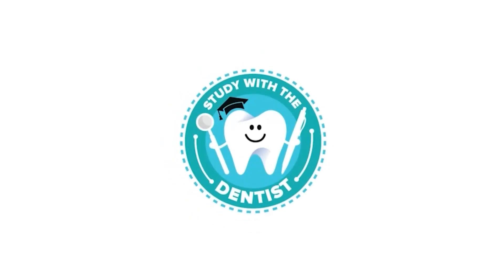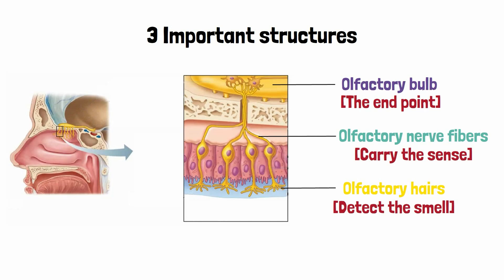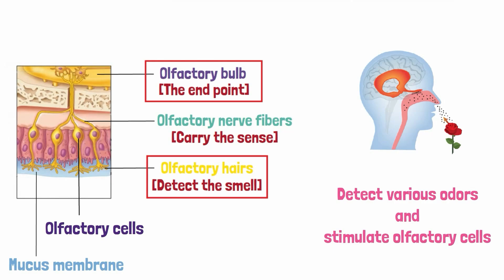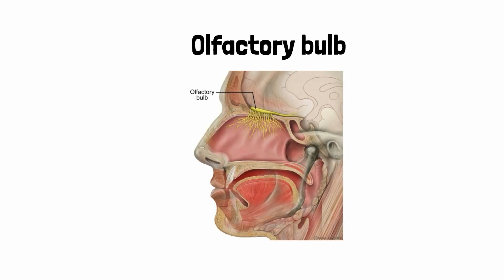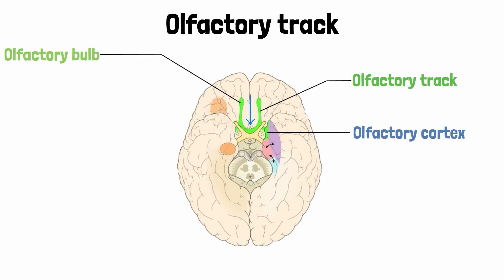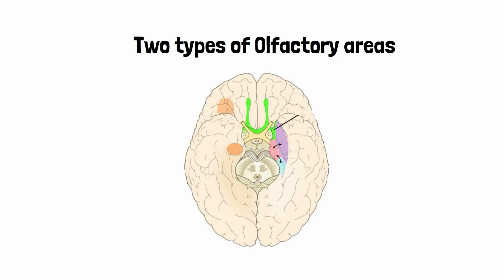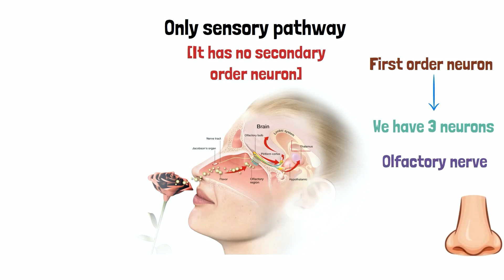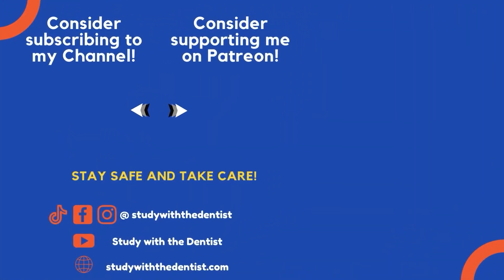Olfactory Nerve I Cranial Nerve I 5 minute Neuroscience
Today in this video I have discussed about the olfactory nerve, which is the first cranial nerve.
- Humans have twelve pairs of cranial nerves, and 31 pairs of spinal nerves. -- - The cranial nerves arise from the brain while the spinal nerves arise from the spinal cord.
- These nerves, whether it be cranial or spinal, have special functions to perform, providing sensory as well as motor control over the body.
- The cranial nerves perform functions of sensation, movement, and autonomic control.
- There are in total of twelve cranial nerves.
- The Olfactory nerve is the first cranial nerve among the twelve cranial nerves.
- Olfactory nerve, the first cranial nerve,  is a pure sensory nerve that enables one’s sense of smell. Taking those senses from the nose and relaying It to specific areas of the brain.
- There are three important structures that are involved in carrying the sense of smell via the olfactory nerve.
- The olfactory nerve starts from the olfactory hairs which detect the smell, the olfactory nerve fibers that carry the sense and the olfactory bulb that is the end point. The olfactory bulb ultimately relays this information to the specific areas of the brain.

All of this is discussed in detail in the video.

Thank you for your beloved support!c